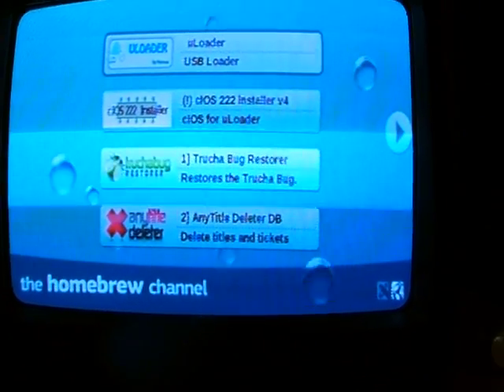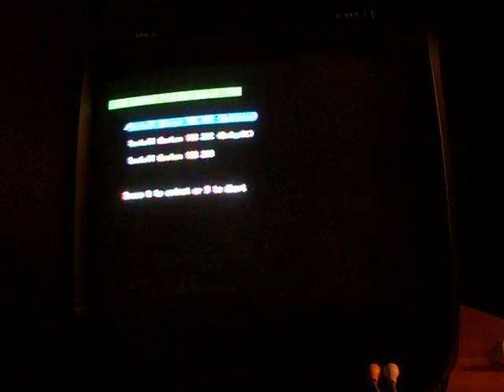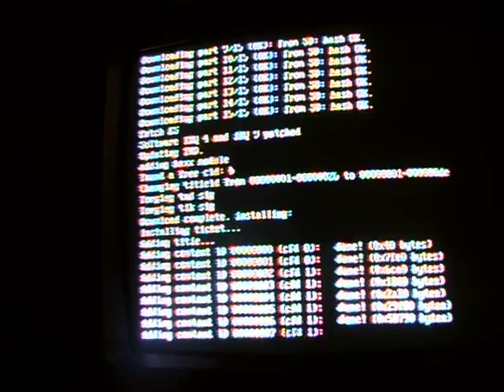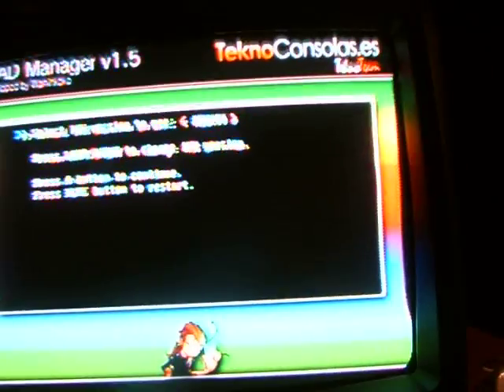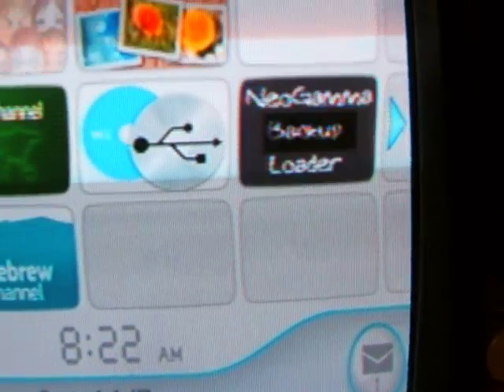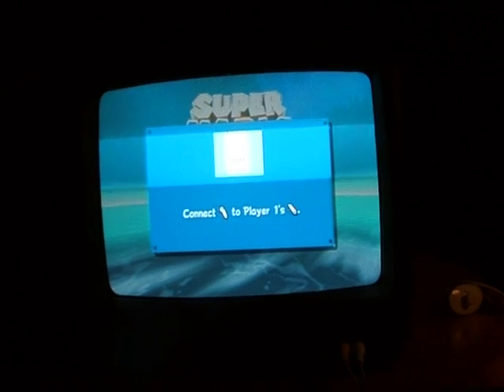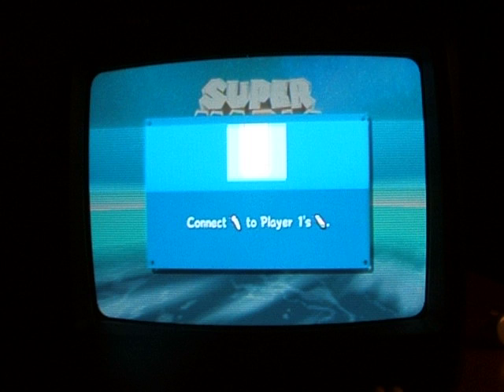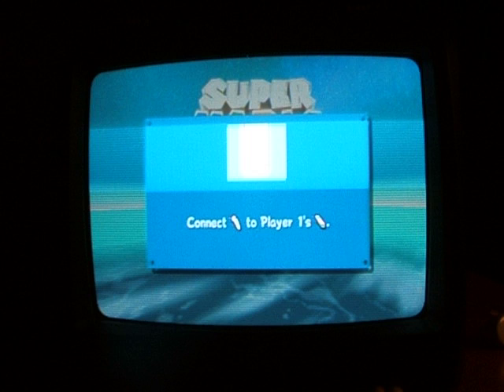How to: upgrade to 4.2 and keep homebrew PART 2